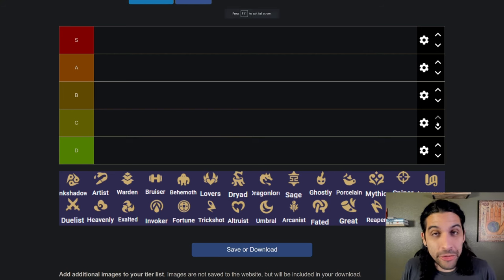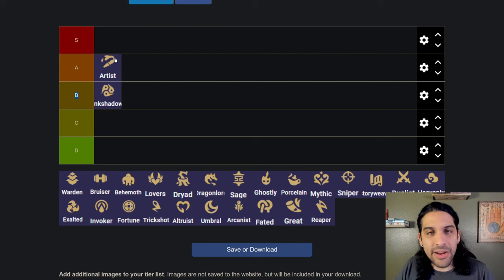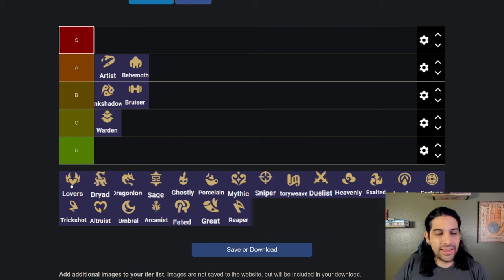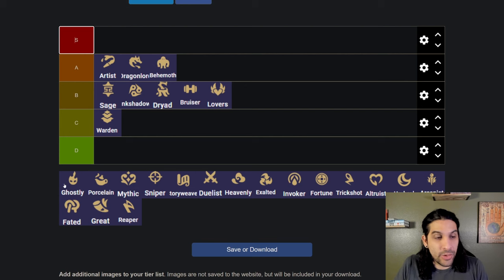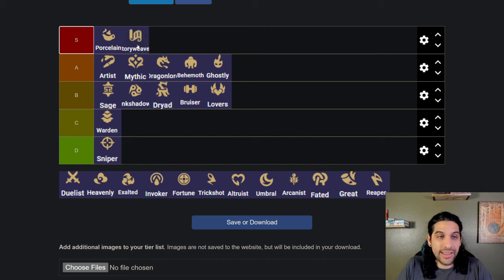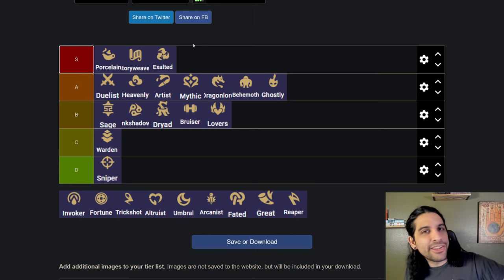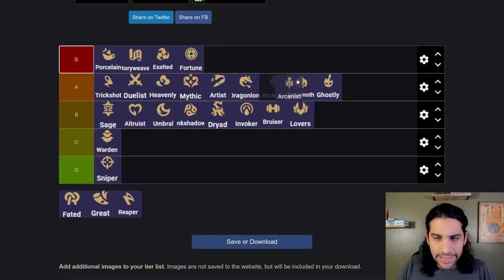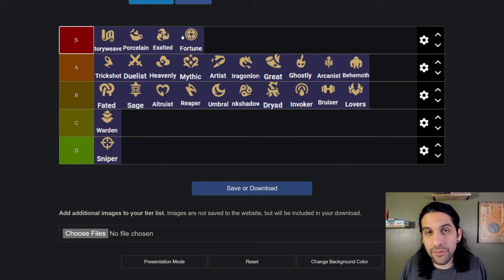Patch 14.7b Tier list for tft Inkborn Fables.